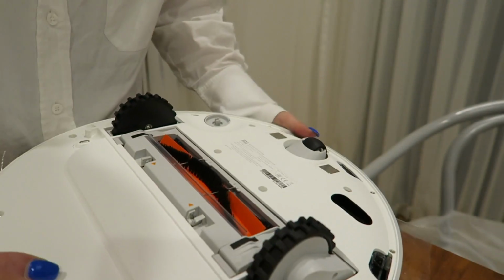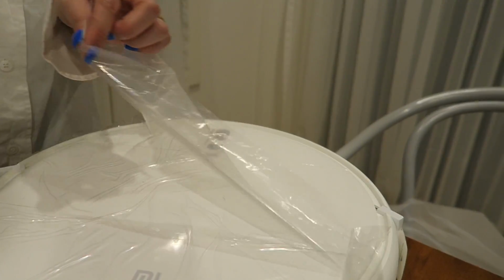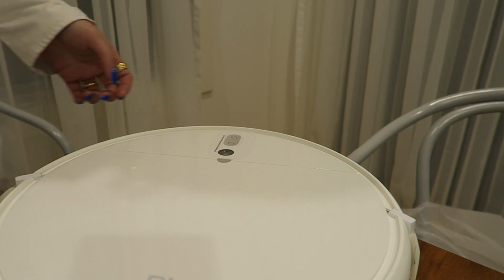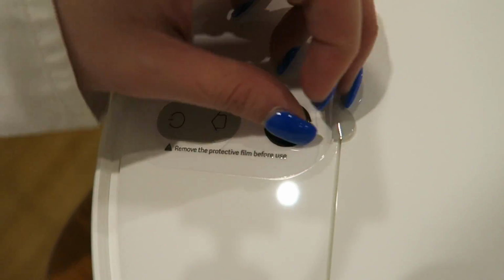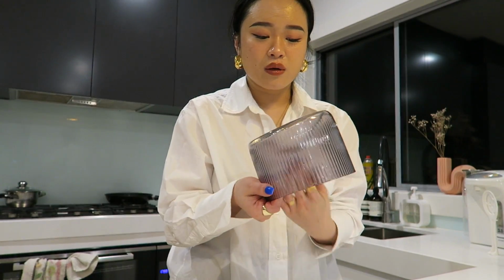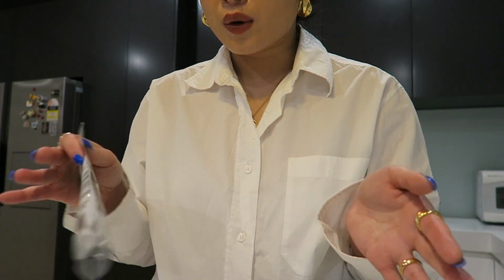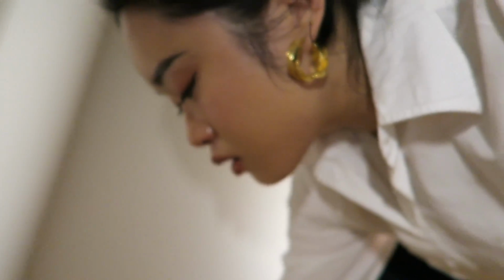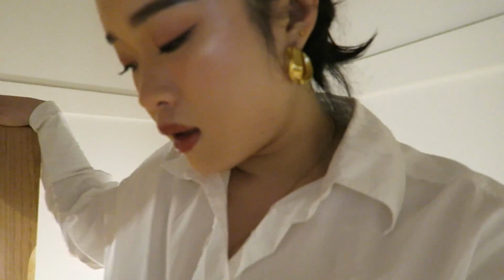Late Twenties Video Diary ep 2 | Xiaomi robot vaccum & I adopted a cat! 🐈💕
My name is Amanda and I'm based in Melbourne. I started my late twenties diaries because I want to be able to reflect on my life as time flies by, even if it's about everyday mundane things. Otherwise, I sometimes do beauty and fashion related content. This channel is just for fun.

The camera I used for this vlog is Canon G7X Mark II.
Edited the clip with Final Cut Pro X.

The Robot Vacuum I featured in this Vlog is a Xiaomi Mi 1c robot vacuum cleaner (not sponsored). Here is a really good review of it to check out if you're interested

I adopted Nabi from Sally's Cat & Kitten Rescue, you can find them

Elevated Bowl for Cats are from Furrytail (Not sponsored nor gifted, bought it myself)